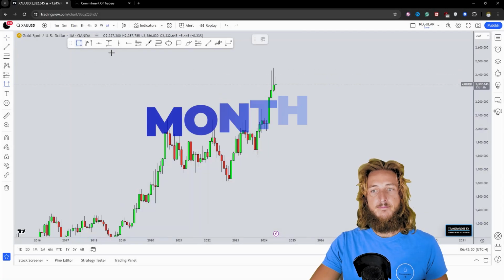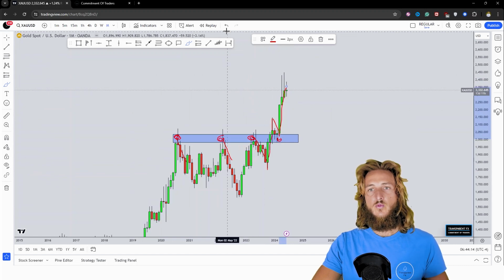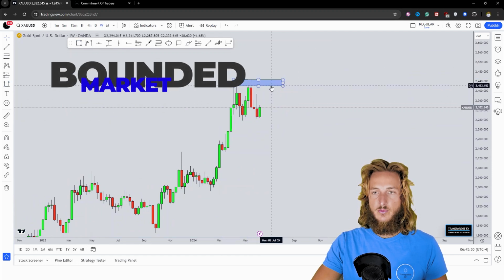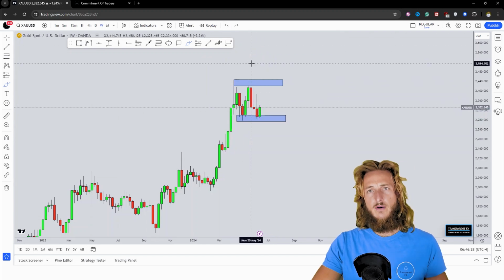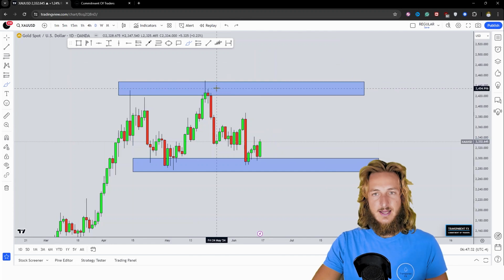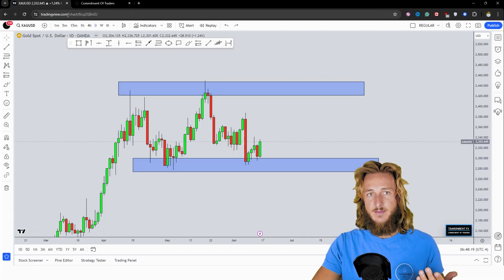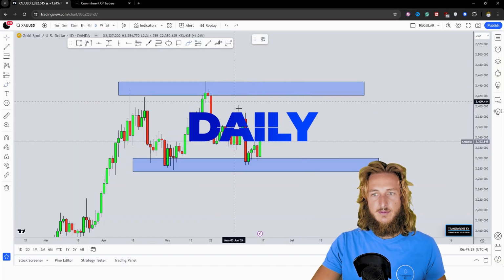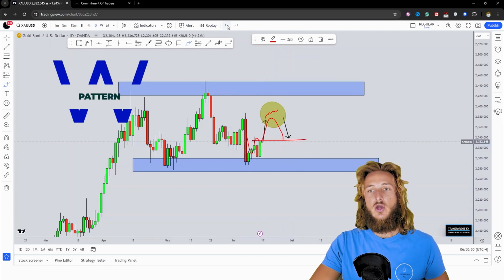XAUUSD Analysis Today: Technical and Order Flow !